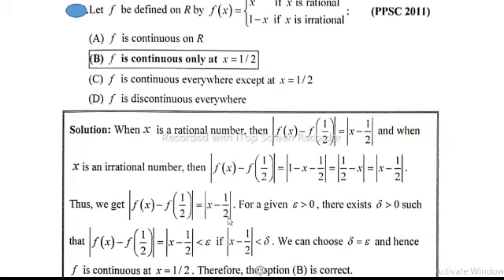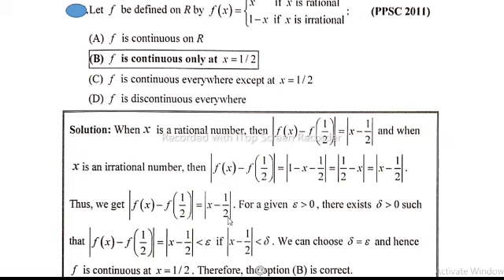Let f be defined on R by f(x)=x,ifx is rational.1-x,if xis irrational||Math problem-solvingtechnique